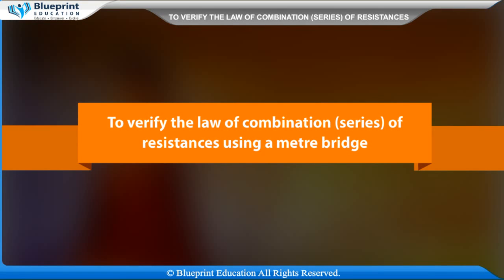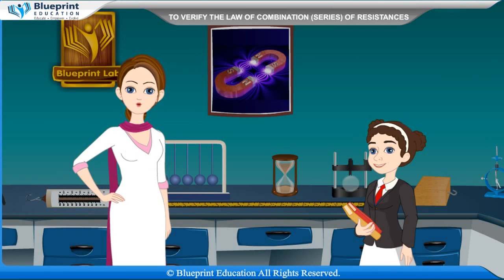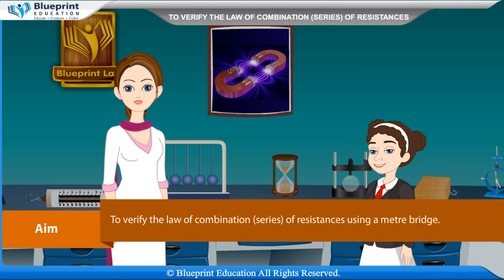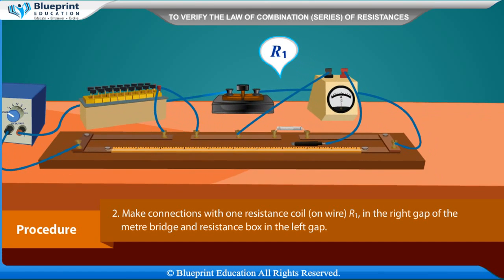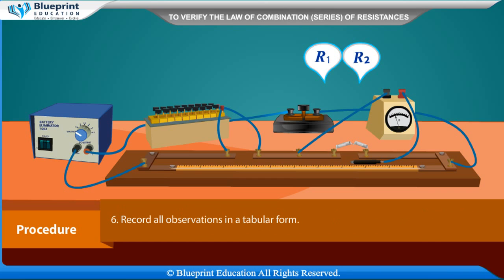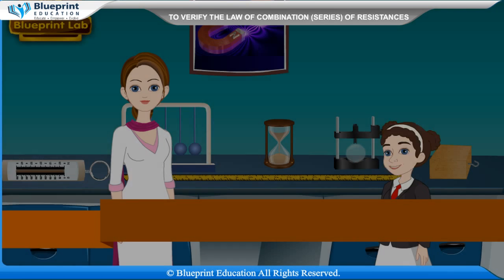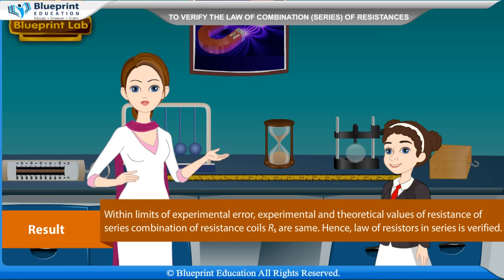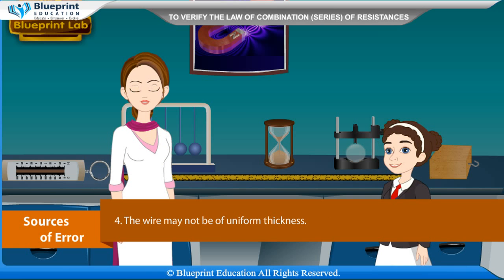Law of combination of resistances (series)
To verify the law of combination (series) of resistances using a metre bridge.